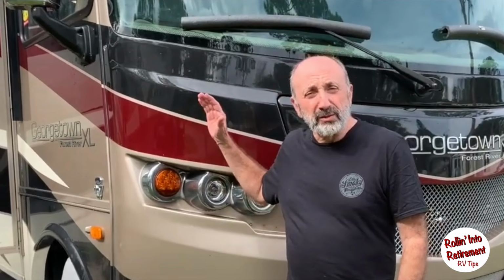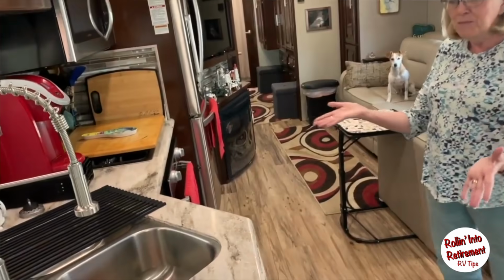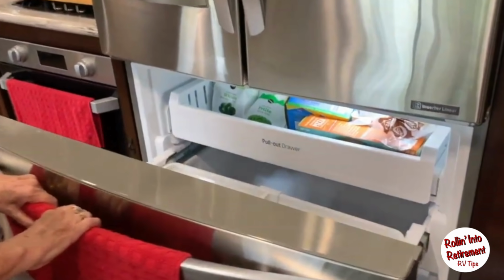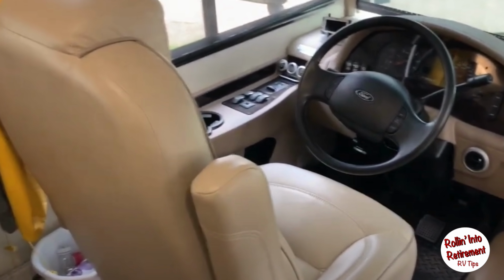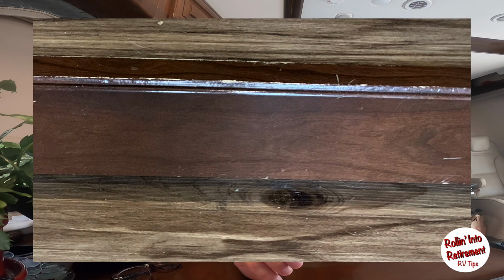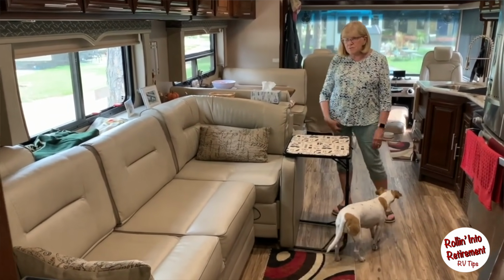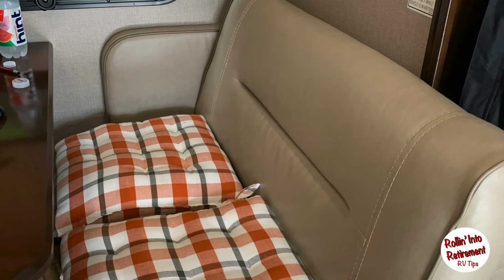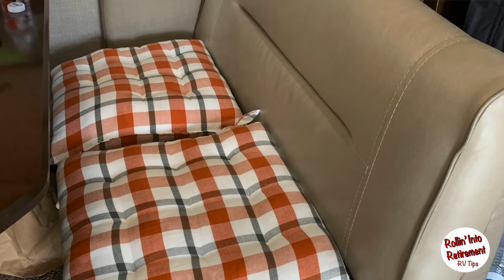It's Been TWO Years Since We Purchased Our Georgetown XL | Would We Buy It Again?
It's Been TWO Years Since We Purchased Our Georgetown XL. Would We Buy It Again? We purchased our coach, a 2018 Georgetown 369 XL in May of 2018. Would we buy it again? In this video we tell you our top favorites of this rig as well as the things that are not our faves. At the end of the video we tell you if we would do it again.

The mattress we bought to replace the one that came with the coach

The inverter we bought shown in video

We are Rollin' Into Retirement! We’re Mike and Betty Ann Dalberg from NJ! About 10 years ago we came up with a plan that included retirement at age 66.
Well…. we made it and have created our You Tube Channel titled Rollin’ Into Retirement! Over the past 30 years we have traveled and owned a Class C, Travel Trailer, Fifth Wheel and now a  Motorhome. Along with our blog rollinintoretirement.com we are documenting our travels in our RV Motorcoach, a 2018 Georgetown 369DS to places we have seen along the way, RV Tips we have come up with,  RV Resort reviews and walk arounds…, all while spending quality snow bird time in Florida!
We will periodically add new videos that will include more of these topics along with our other hobbies of Photography and of course food and wine! All while we are Rollin Into Retirement!